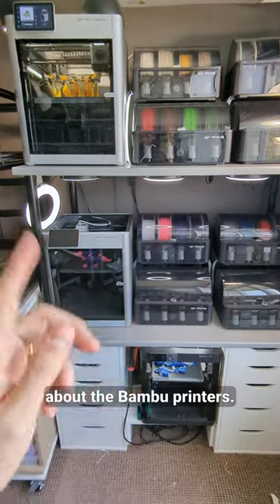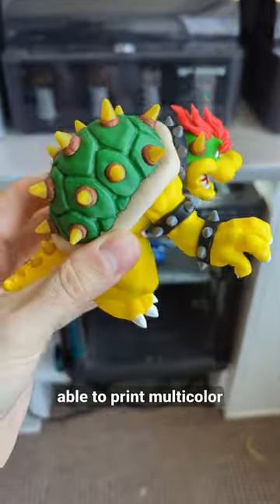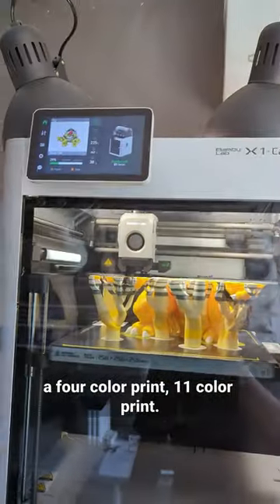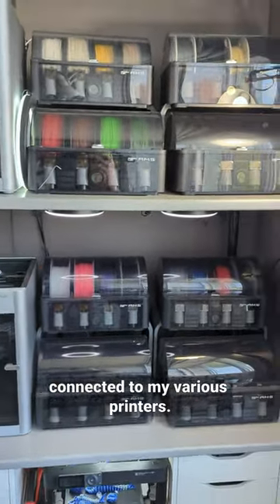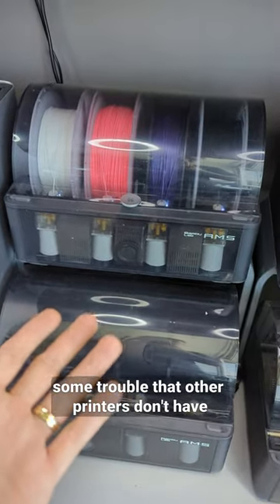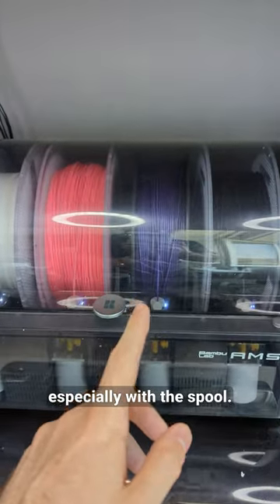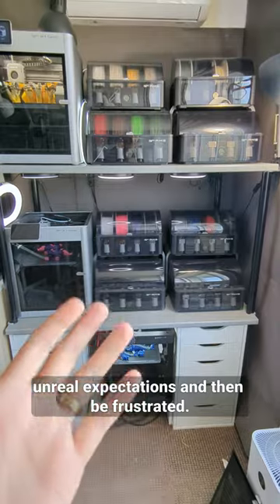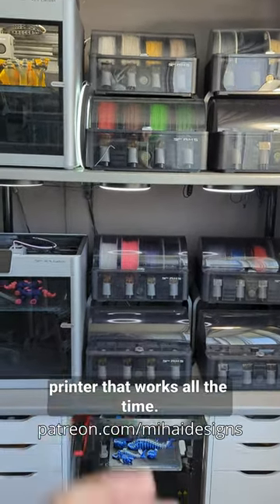3D printers are not perfect